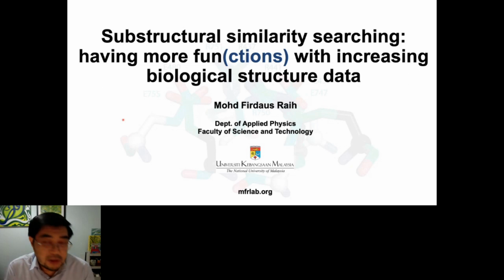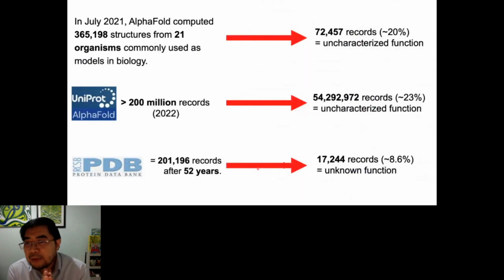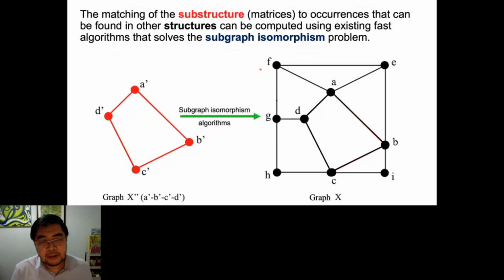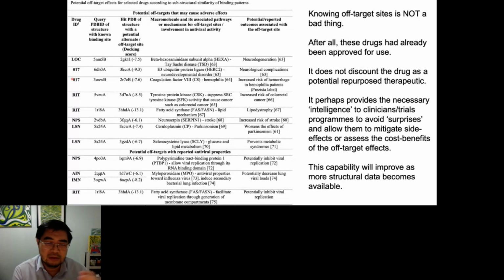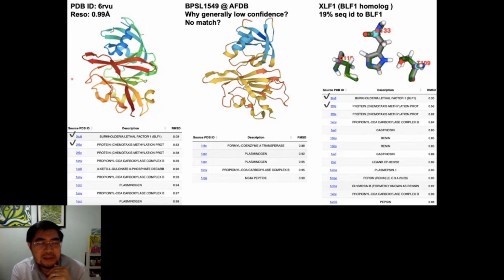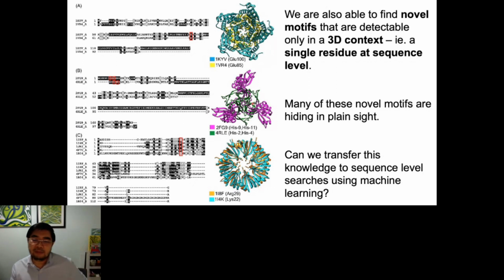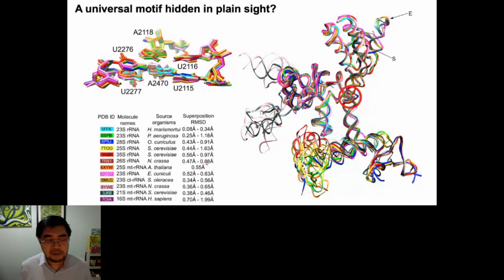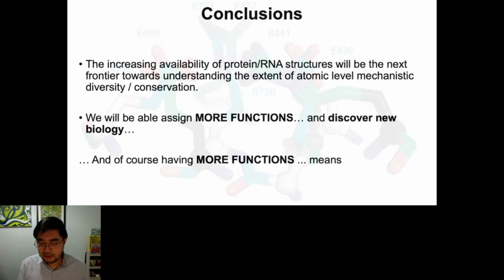Substructural similarity searching... - Mohd Firdaus Raih - Hosted by 3D-SIG - ISCBacademy Webinar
February 14, 2023 - Substructural similarity searching: having more fun(ctions) with increasing biological structure data by Mohd Firdaus Raih, Universiti Kebangsaan Malaysia - Hosted by 3D-SIG